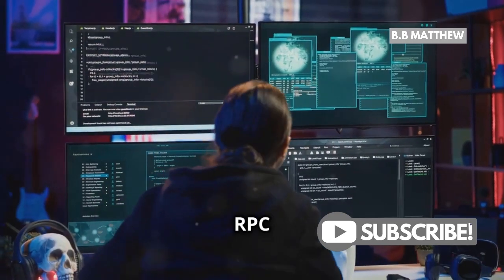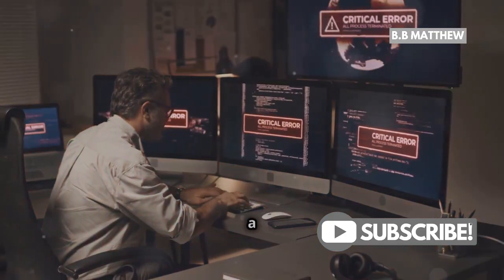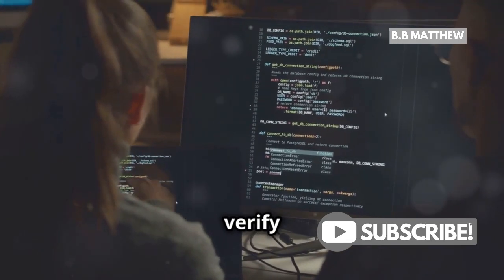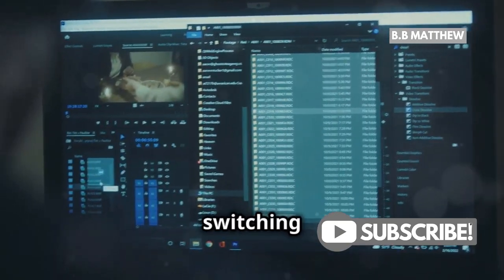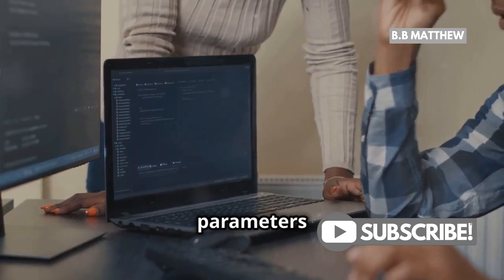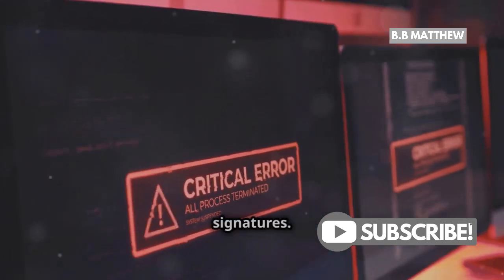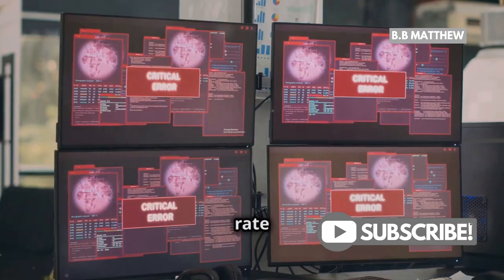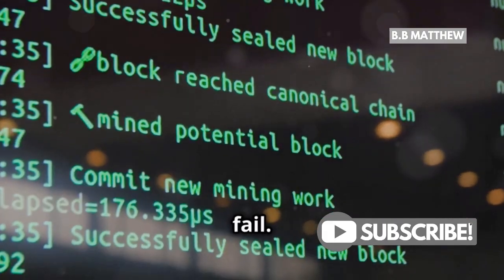How to Fix Solana RPC Errors: Step-by-Step Guide